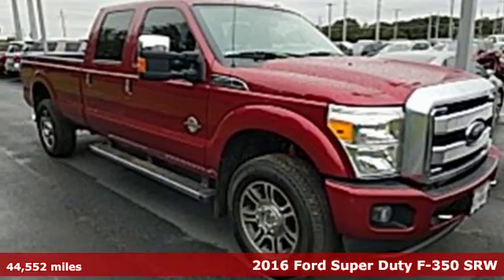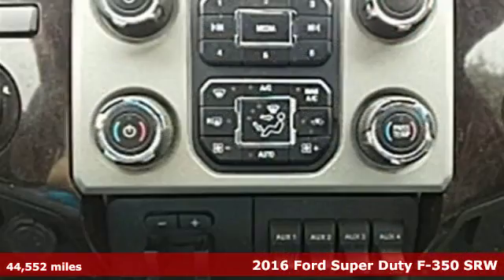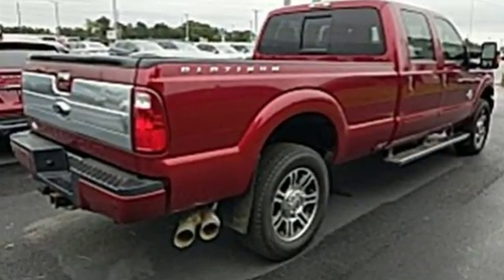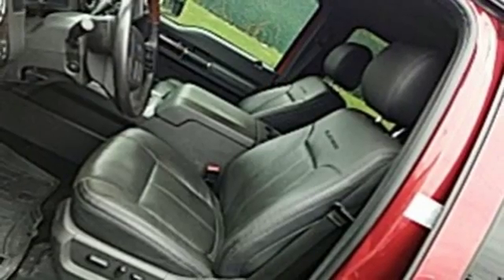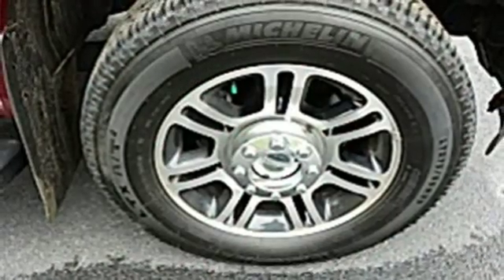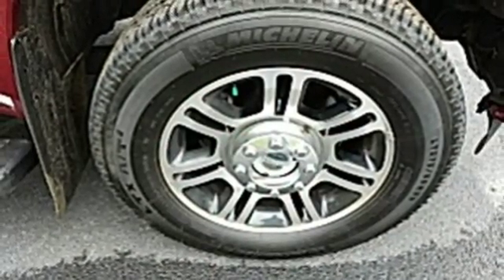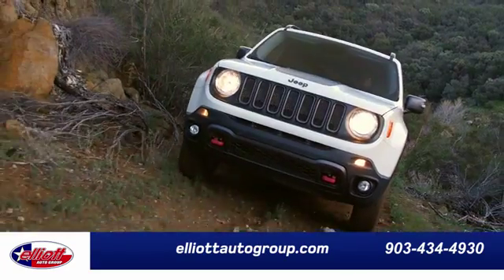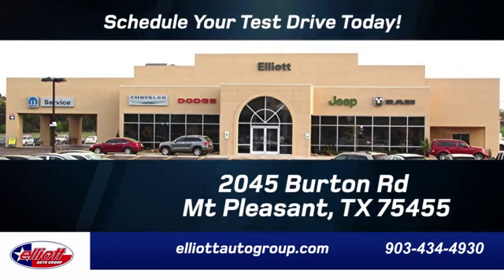Used 2016 Ford F-350SD Mt Pleasant TX Sulphur Springs, TX F6707A - SOLD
Year: 2016
Make: Ford
Model: F-350SD
Trim: Platinum
Engine: Power Stroke 6.7L V8 DI 32V OHV Turbodiesel
Transmission: TorqShift 6-Speed Automatic
Color: Red
Interior: Black
Mileage: 44552
Stock #: F6707A
VIN: 1FT8W3BTXGEB60121
**NAVIGATION**, **LEATHER**, **HEATED / COOLED SEATS**, **TOWING PACKAGE**, **4X4**, **1 OWNER**.brbrRuby Red Metallic Tinted Clearcoat 2016 Ford F-350SD Platinum 4WD TorqShift 6-Speed Automatic Power Stroke 6.7L V8 DI 32V OHV TurbodieselbrbrRecent Arrival!brbrAwards:br * 2016 KBB.com Brand Image Awards

Address:
2045 Burton Rd.